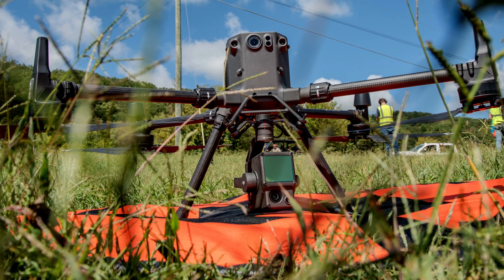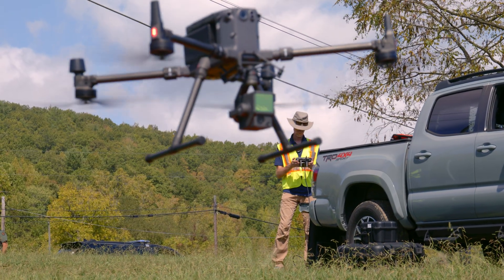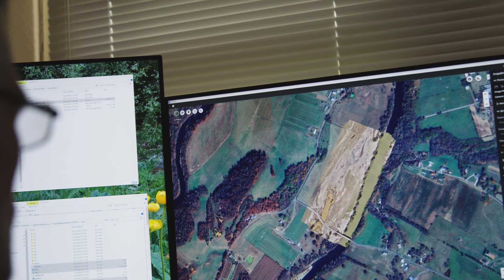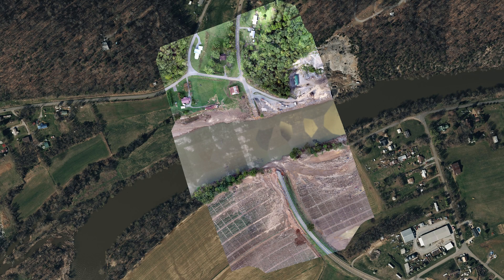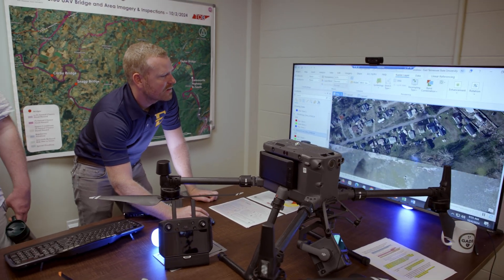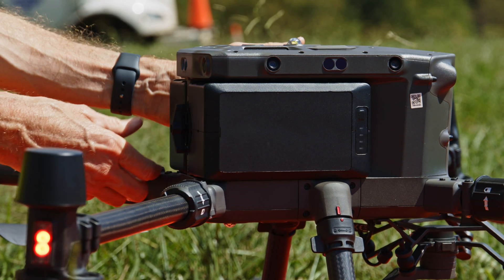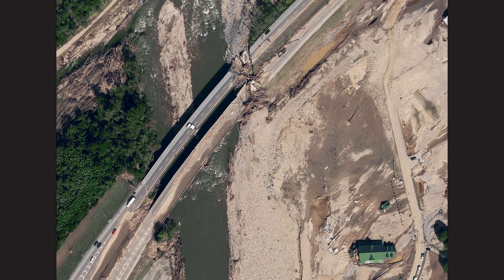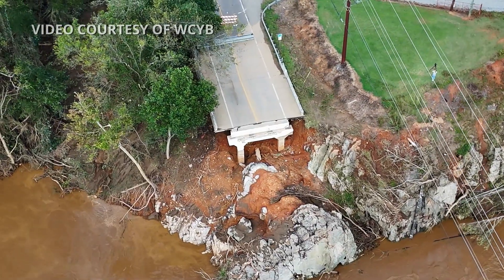Using Drone Technology to Map Hurricane Helene’s Damage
Discover how drone technology played a crucial role in mapping the widespread flood damage caused by Hurricane Helene.

In this episode of Rising with Hope: Appalachia After Hurricane Helene, Dr. Andrew Joyner from ETSU’s Department of Geosciences explains how drones provided rapid imagery to help emergency responders and local agencies, including the Washington County Emergency Management Agency and Tennessee Emergency Management Agency.

With thousands of photos captured, this cutting-edge technology offered instant flood data and will be used for years to better predict future flood events and protect vulnerable communities. Watch how these advancements help keep communities safer and better prepared for extreme weather events, and allow for long-term analysis to model future flood risks.

The full series is available on ETSU's YouTube

Bucs Rebuild Together:  Bucs Rebuild Together | ETSU's and ETSU Health's Response to Hurricane Helene